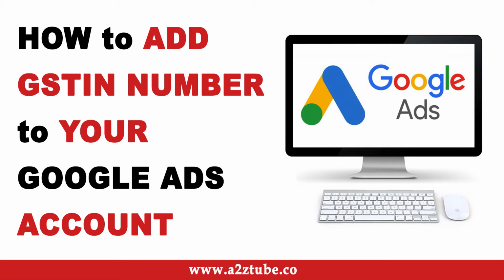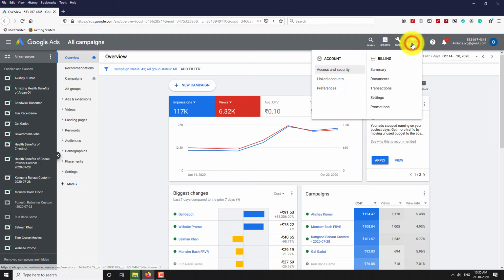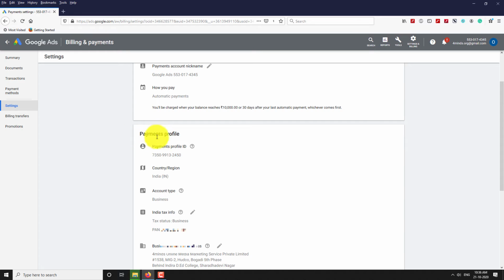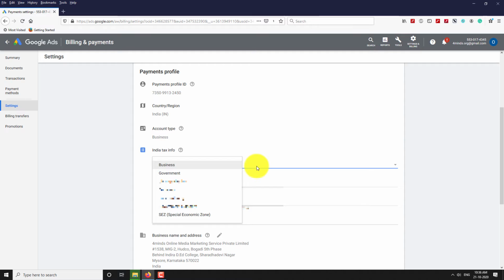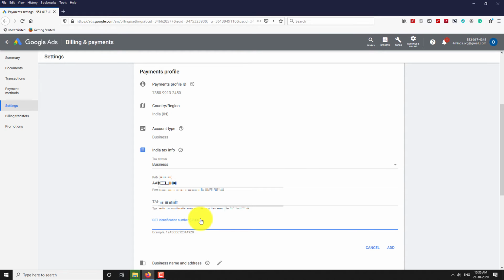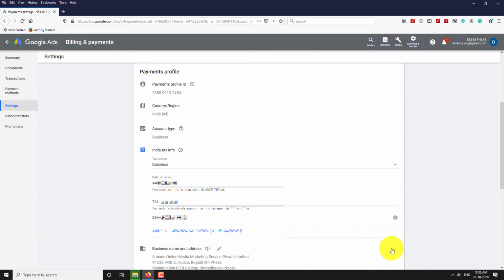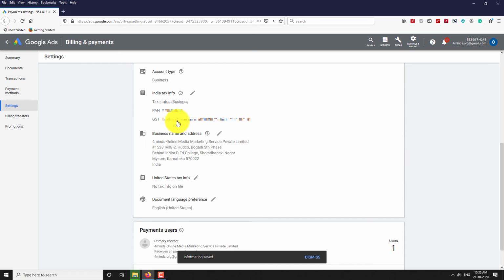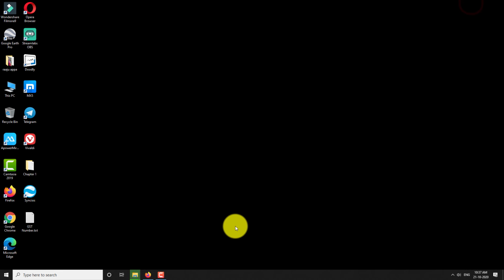How to Add GST Identification Number to Your Google Ads Account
For More Google Ads Tips and Tricks Be Sure to Visit Our

0:00 Subscribe to Our Youtube Channel and Press the Bell Icon for Latest Updates
0:05 How to Add GST Identification Number to Your Google Ads Account
0:10 Login to Your Google Ads Account.
0:12 Click on the “Settings and Billing” Icon.
0:14 Now, Under Billing Section, Click on “Settings”.
0:19 Scroll Down.
0:22 Click the “Pencil Icon” Next to India Tax Info.
0:28 Select Your Tax Status.
0:34 Click on “Add a GST Identification Number”.
0:39 Copy and Paste the GSTin Number.
0:42 Click “Add”.
0:46 Scroll Down and Click Save.
0:53 That’s it. GSTin Number has Been Added to Your Google Ads Account.
1:02 This is How You can Add GSTin Number to Your Google Ads Account.
1:07 Thank You for Watching

Image Credits